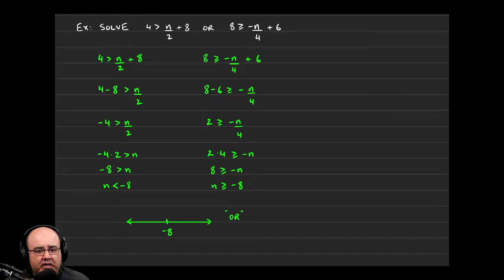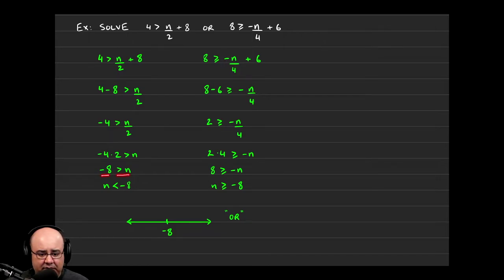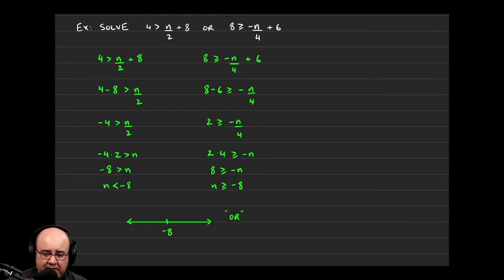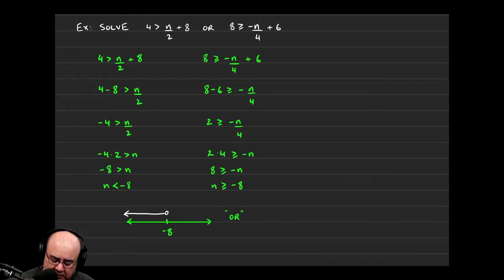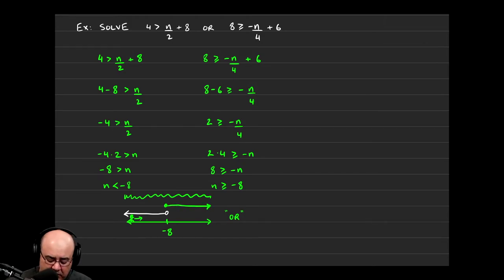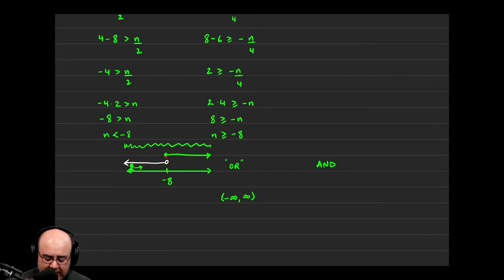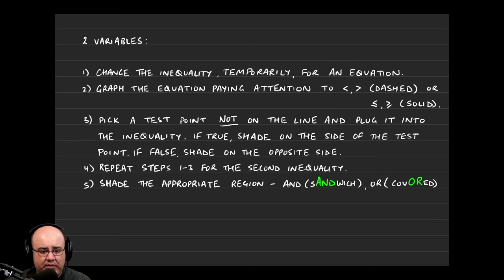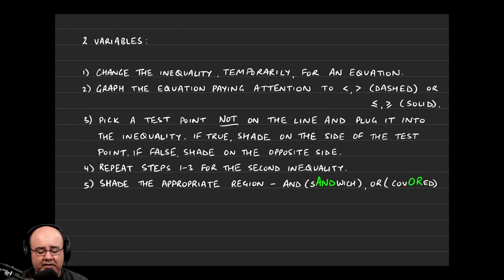Section 12 Ex 3